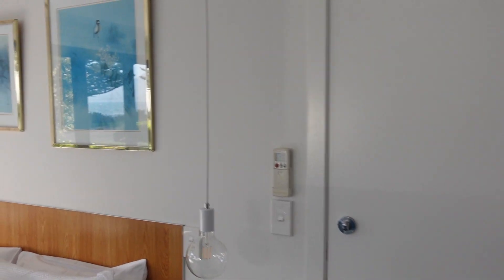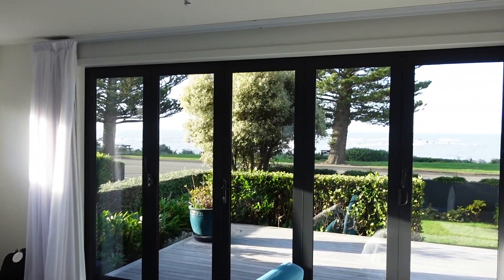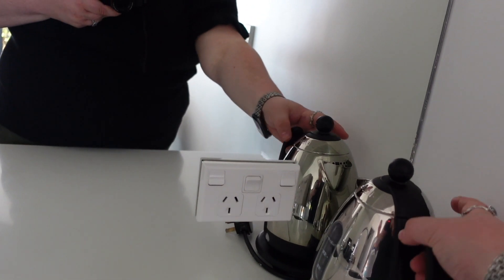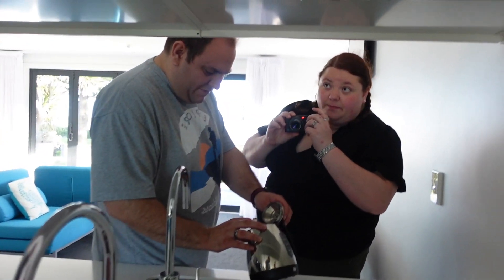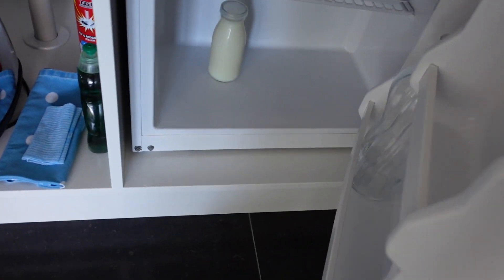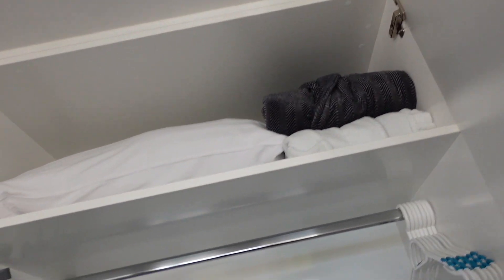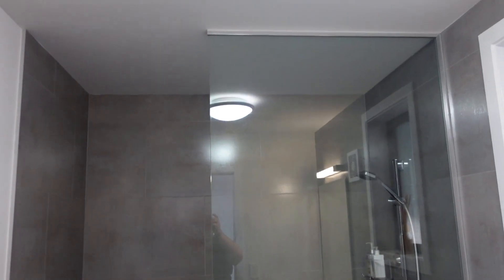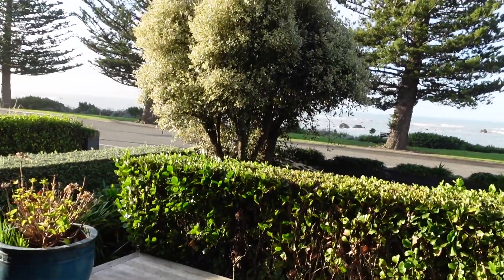The Hamptons Kaikoura - Room Tour - New Zealand Vlog #37 - June 2023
In which we show you our room at The Hamptons.